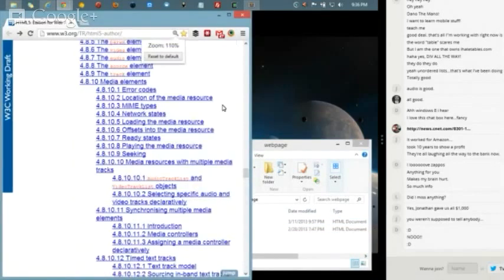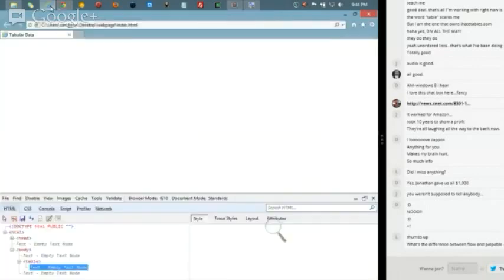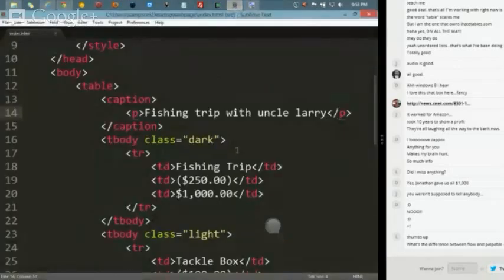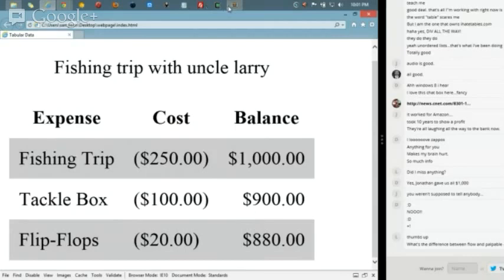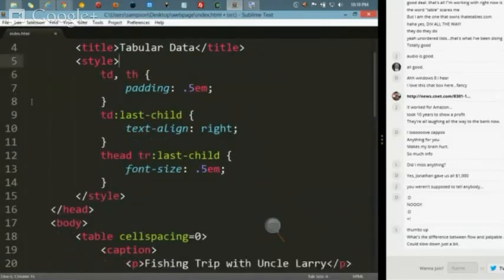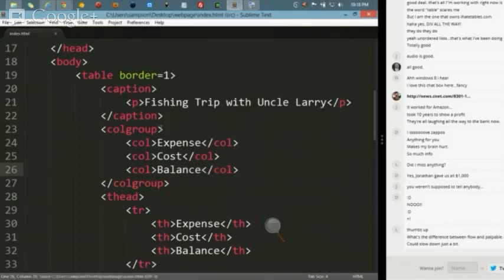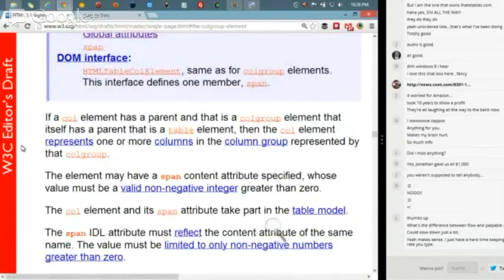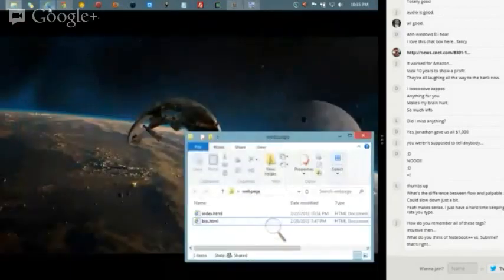0.0.6 - Tabular Data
Struggled to figure out the colgroup on the spot. Afterwards I went and did a bit more reading and it struck me pretty quickly what this tag is for. Here's an example